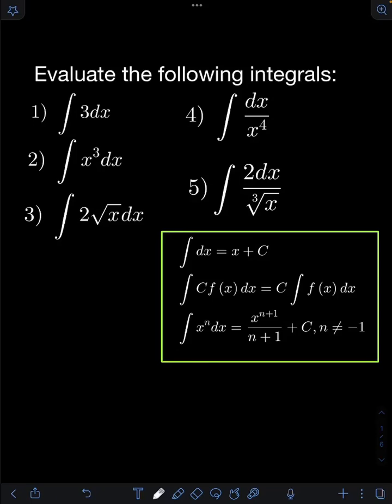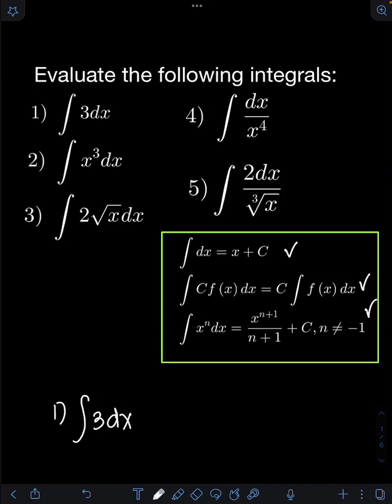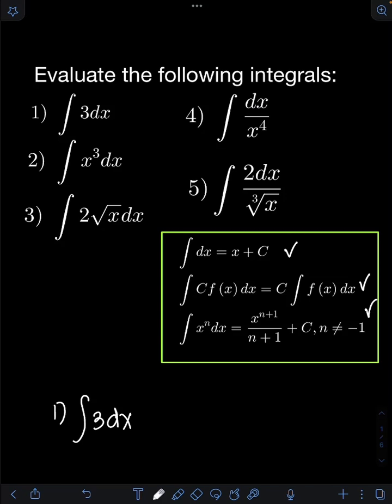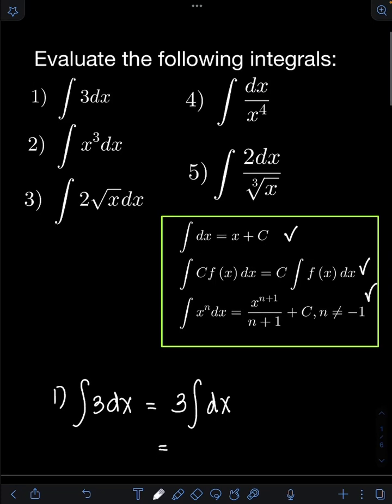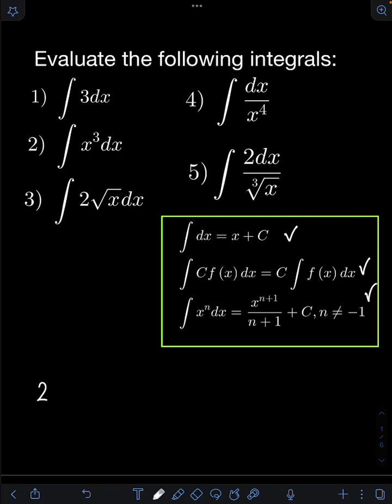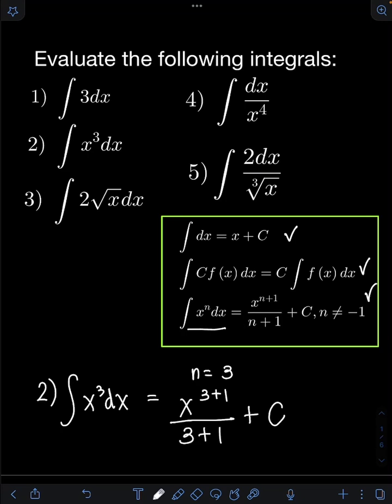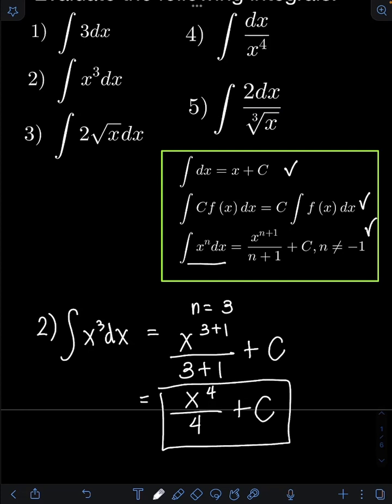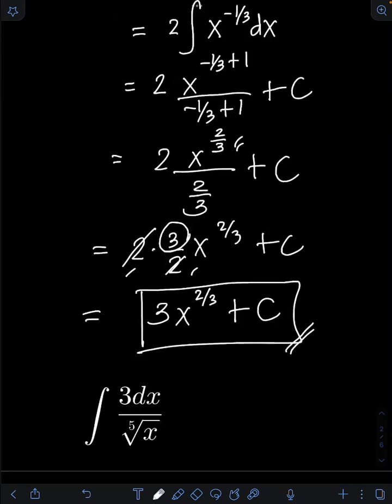Power Rule for Integrals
Hi guys! We will discuss about the power rule for integrals. We will solve several examples to illustrate them. Happy learning and enjoy watching!